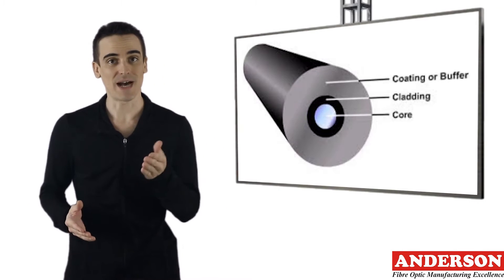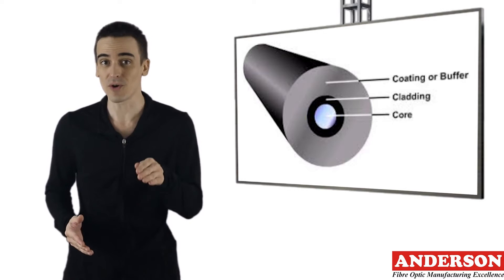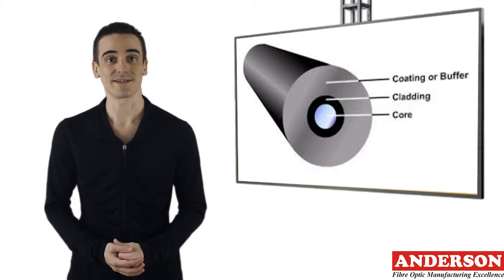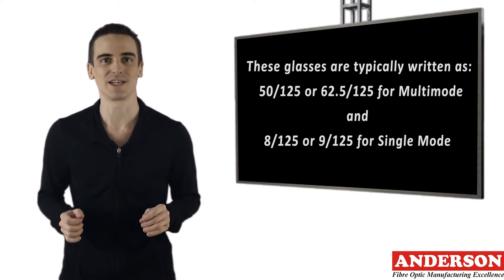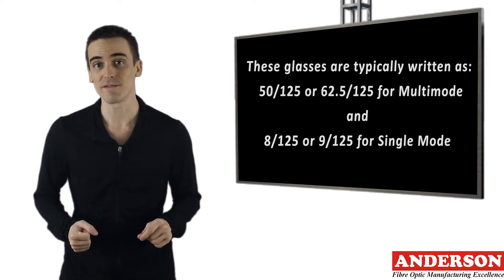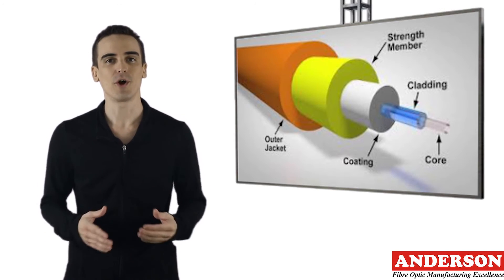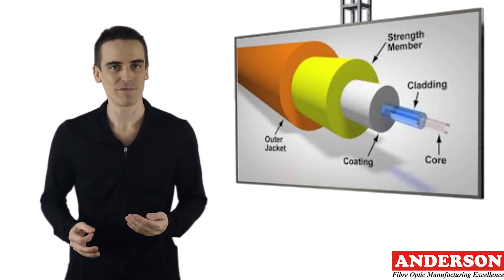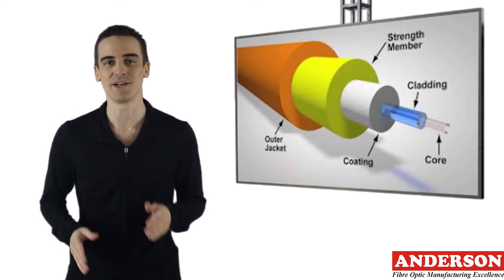The Structure of Optical Fibre - Video 3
In this video instalment, we discuss how Fibre Optic Cables are designed. These usually comprise several layers like the buffer coating, core and cladding.